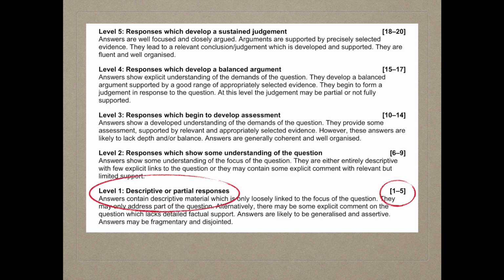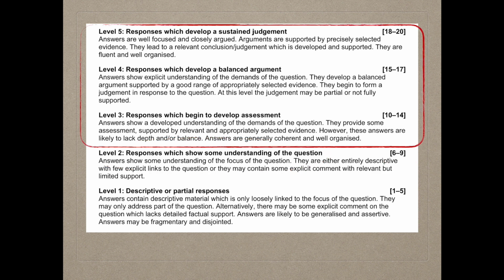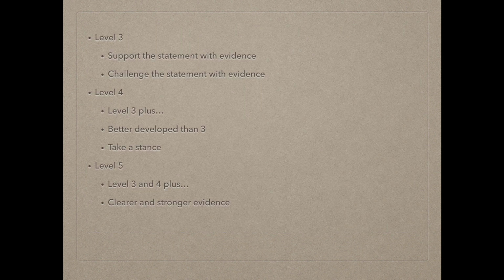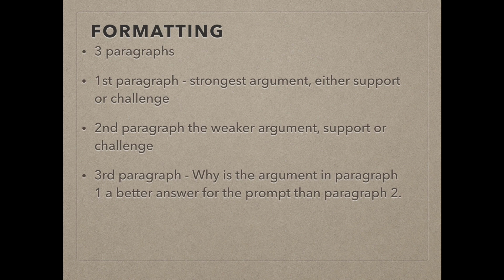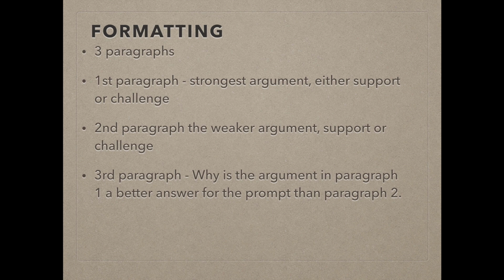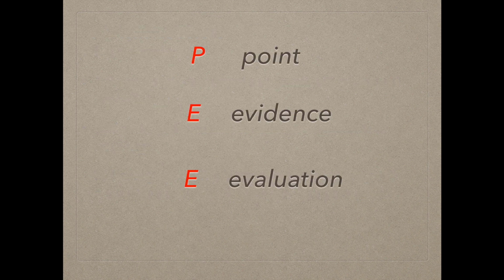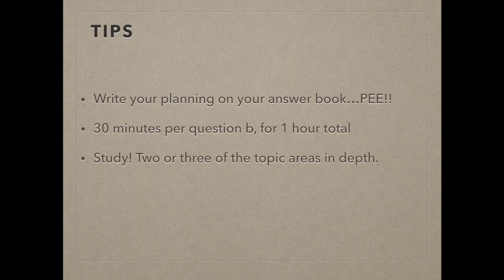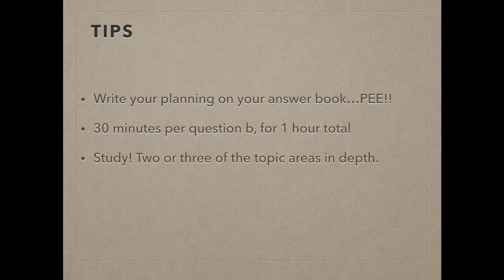AICE History Paper 2b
This video is about AICE History paper 2b